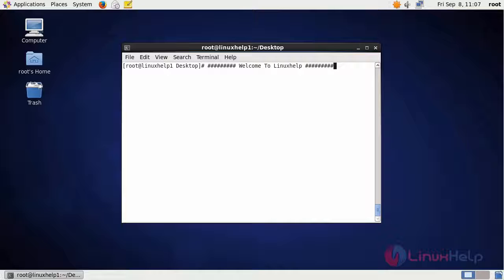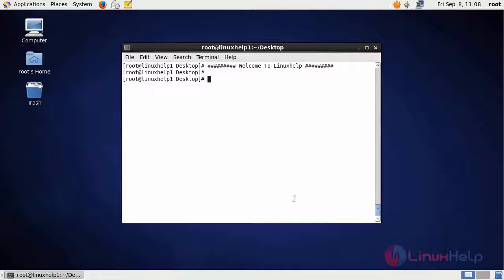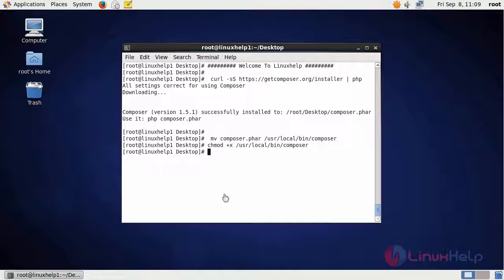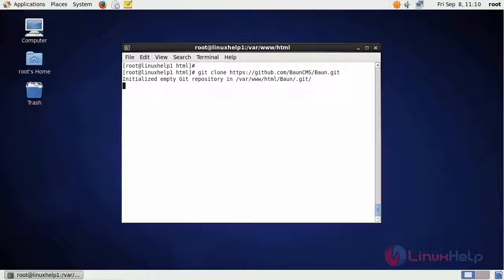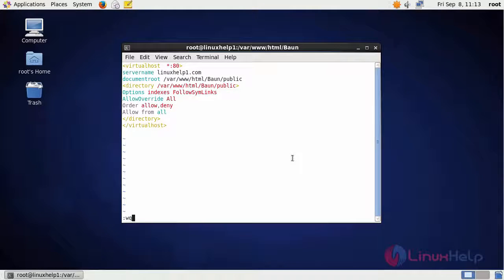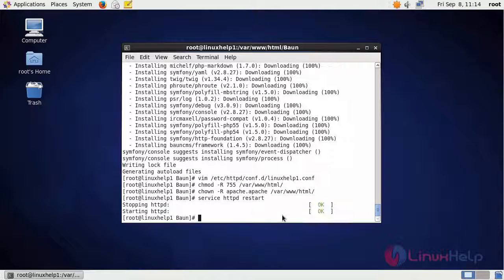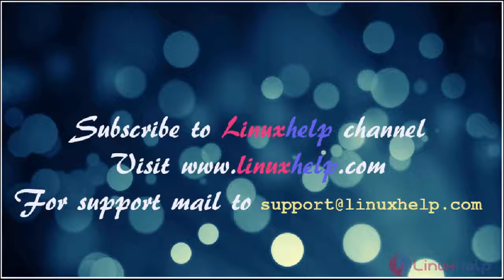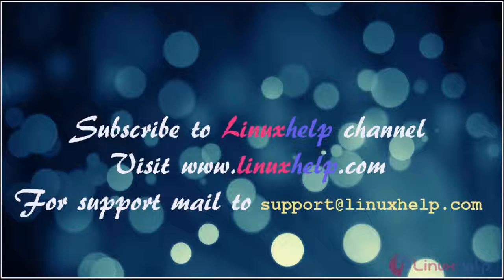How to install Baun CMS on CentOS 6.9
This video covers the installation process involved with Baun CMS on CentOS 6.9. Baun CMS is an open source, lightweight and extensible flat-file CMS for PHP.